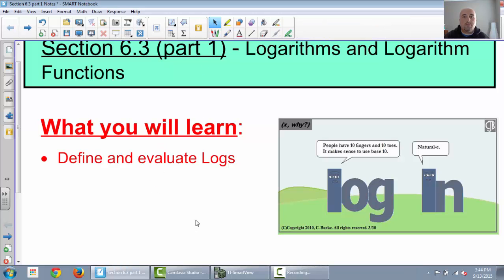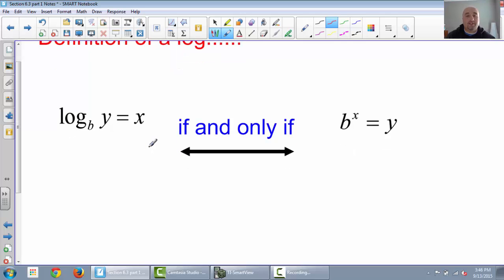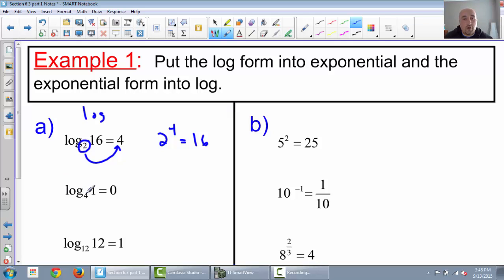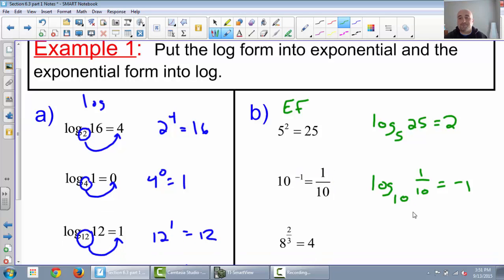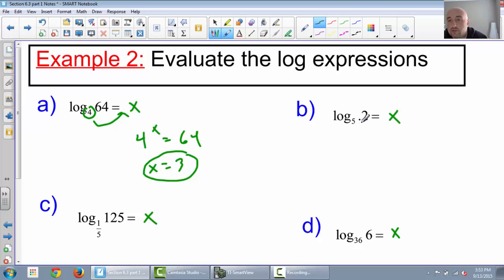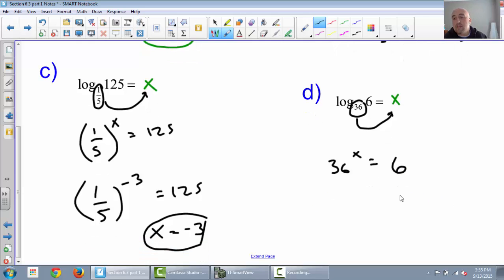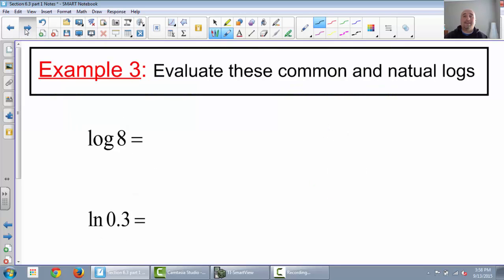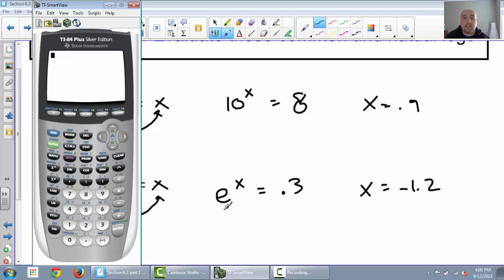Algebra2 Section 6.3 part 1